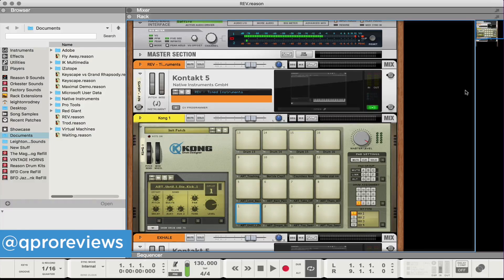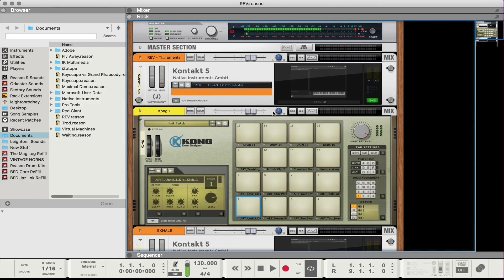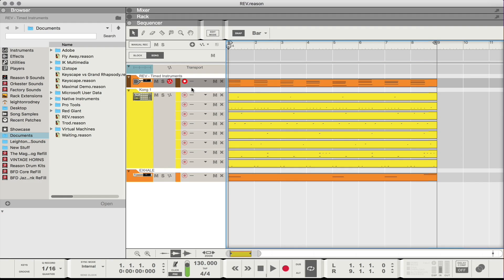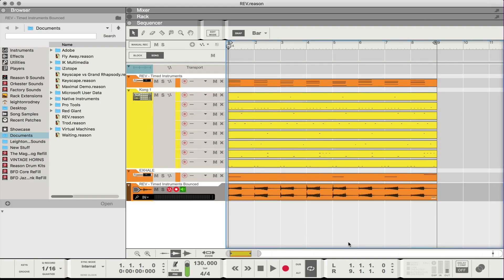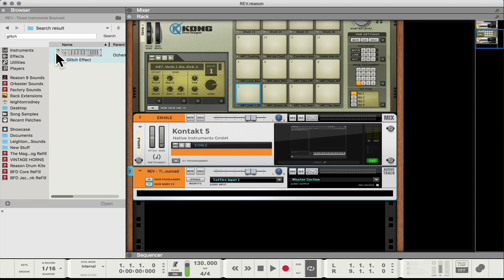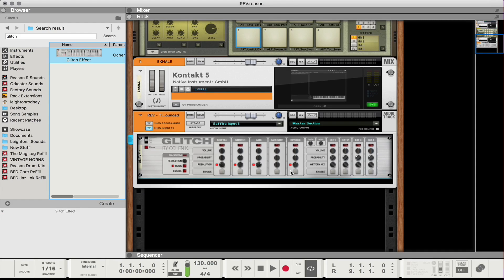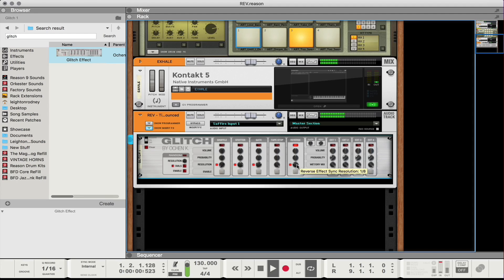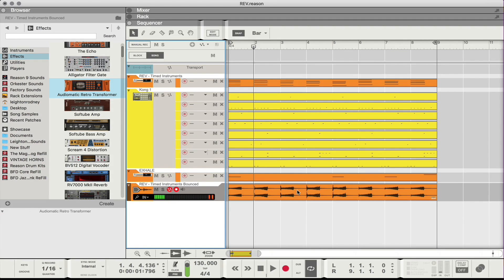Resampling in Reason 9.5 (Part 1)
In this video I discuss sample chopping and how to resample a performance in Reason 9.5. I'm using REV and EXHALE by Output in Kontakt 5. Using these techniques you can re-create productions similar to that of Major Lazer, DJ Snake and more.

Also as promised here is the link to the track I made in my last video: